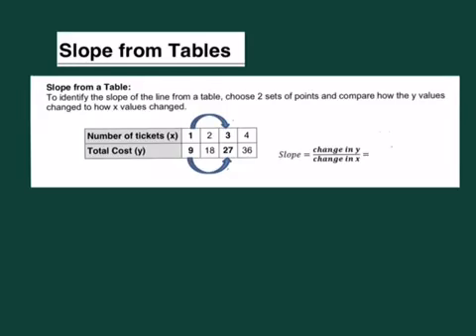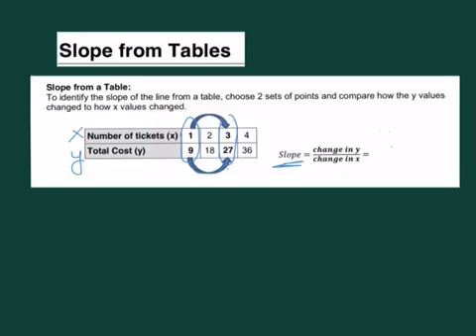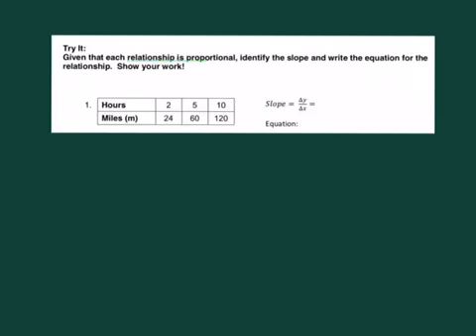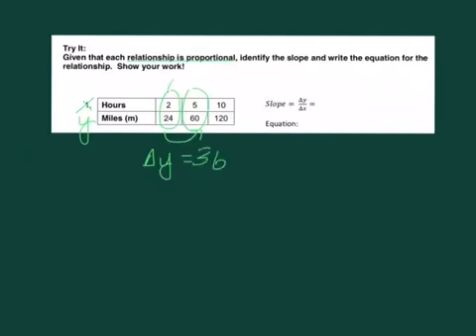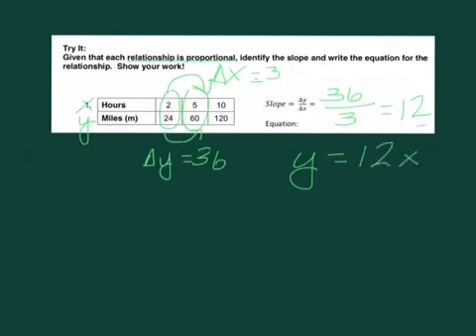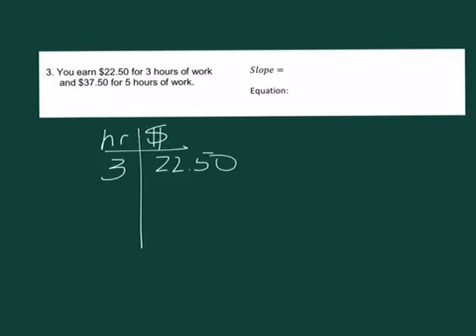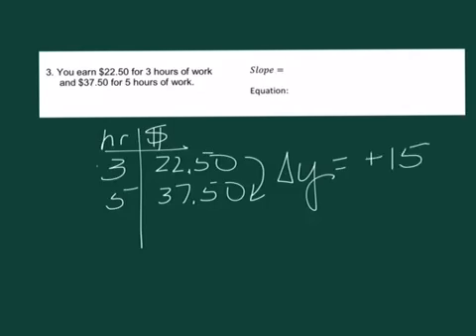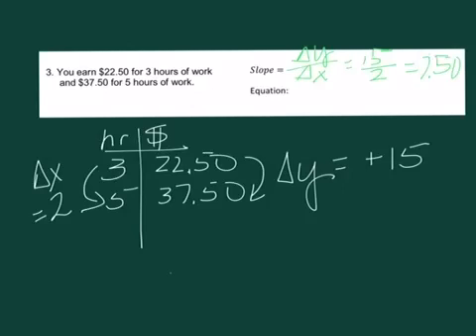Slope from Tables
Find slope from a table or two points by comparing the change in Y values to the change in X values.